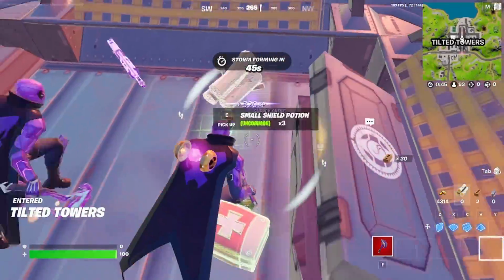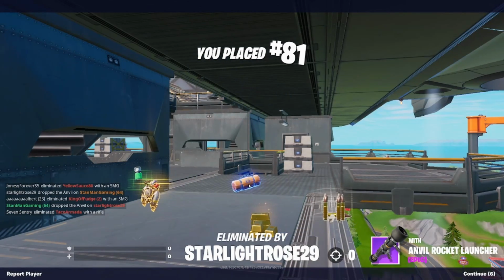Fortnite Prowler Challenge!!! (purple only)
The Fortnite Prowler challenge is here!!!